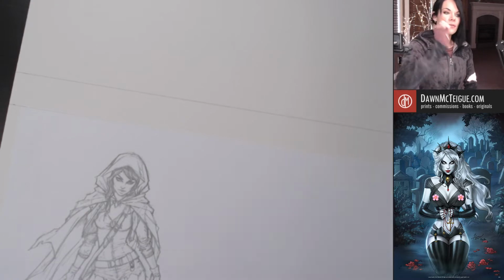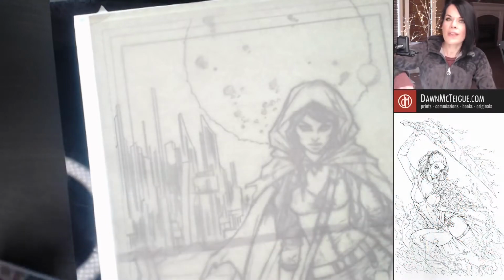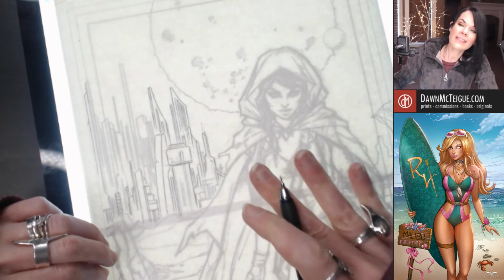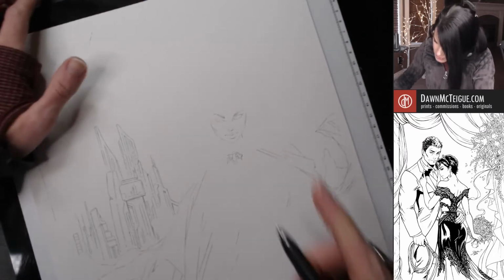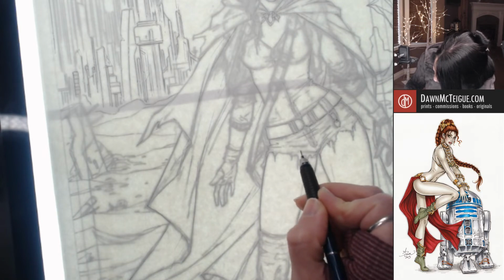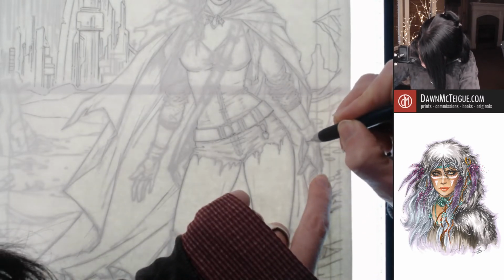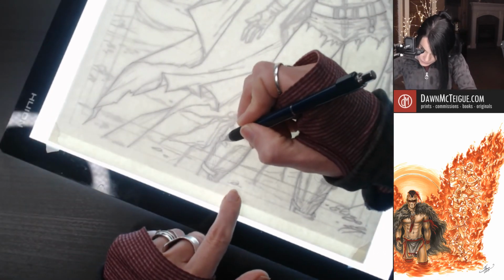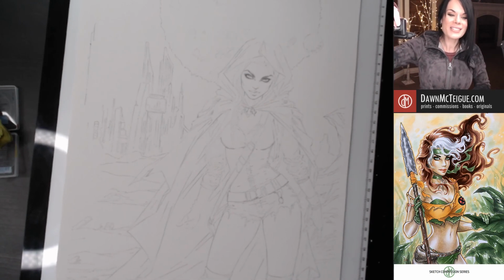Twitch Replay: DiVinica #5 Interior Pencils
DiVinica is back! All-new interior art for issue #5